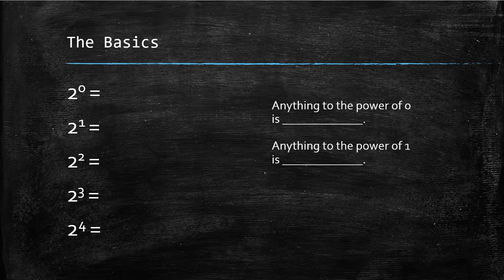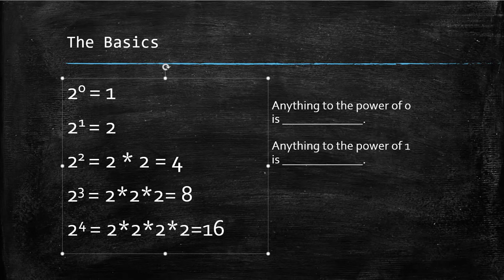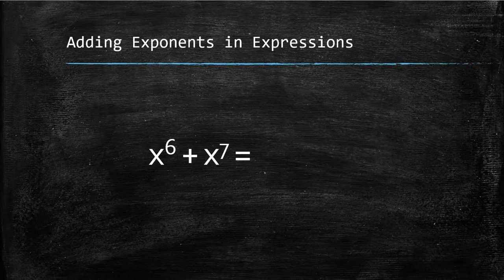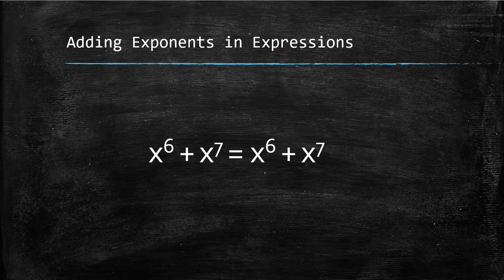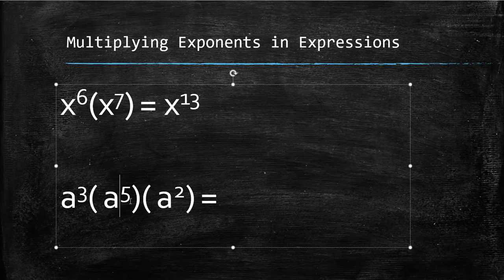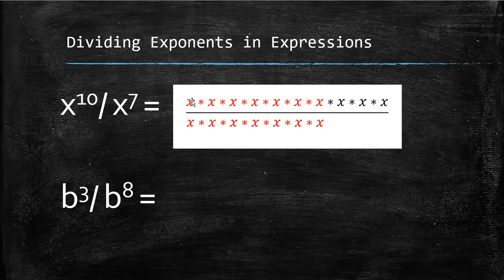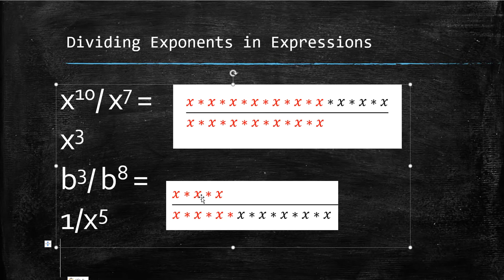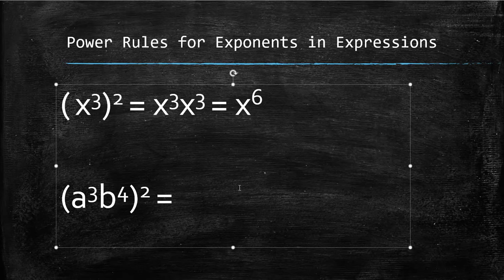Intro to Exponents